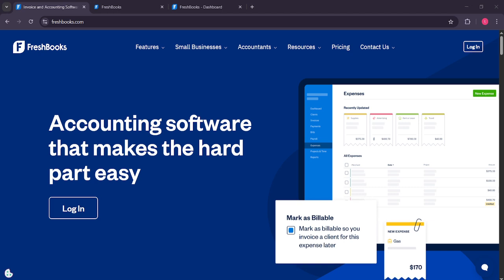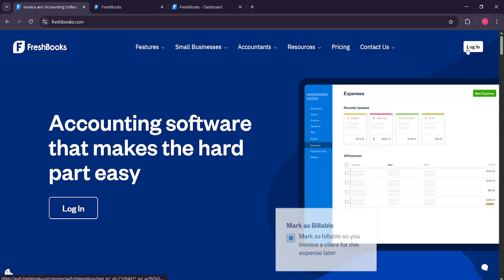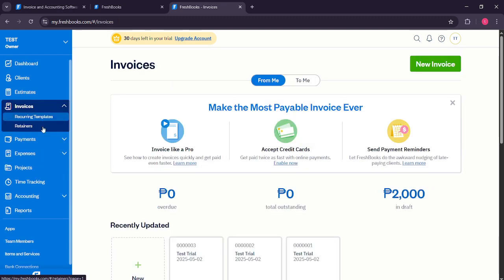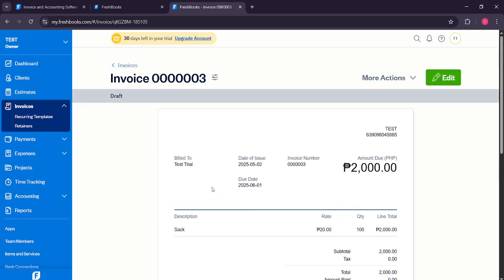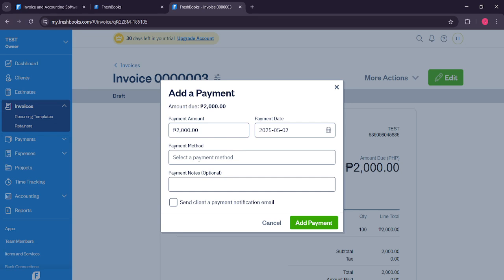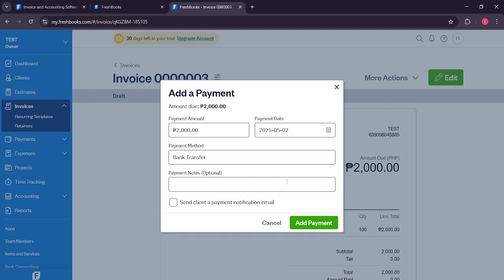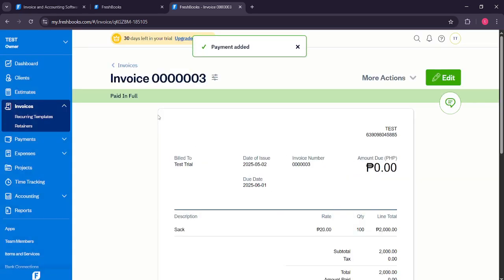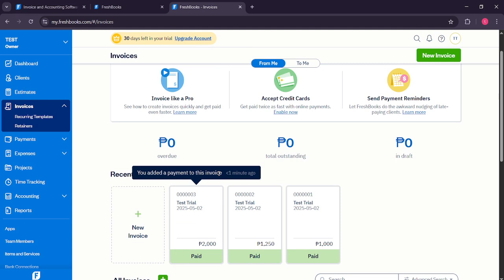How To Mark Sales Invoice as Paid on Freshbooks [2025 Full Guide]